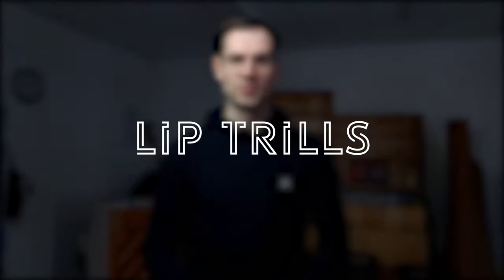LIP TRILLS | Advanced French horn techniques | Austris Music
Today I am going to show you an amazing exercise to learn lip trills!